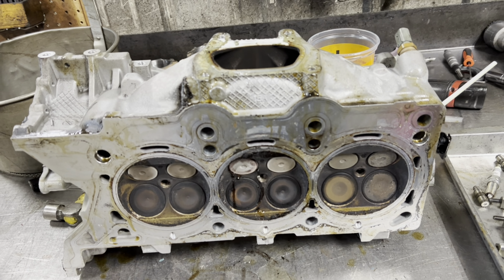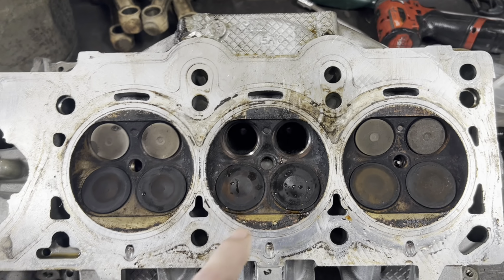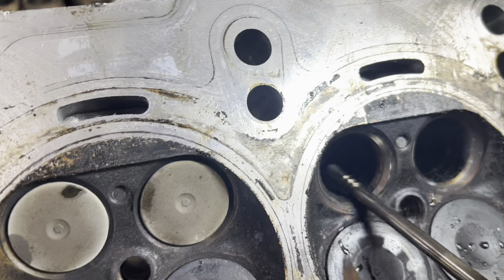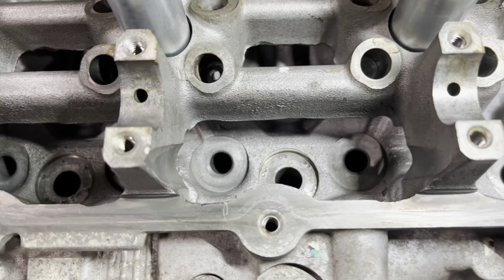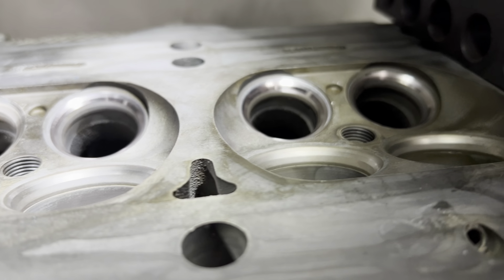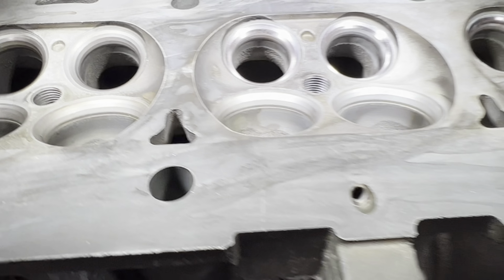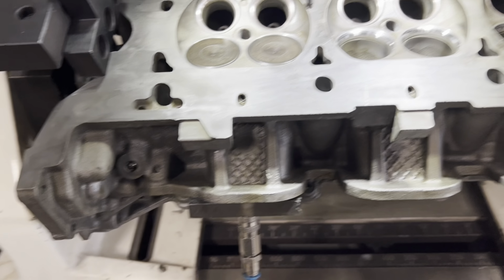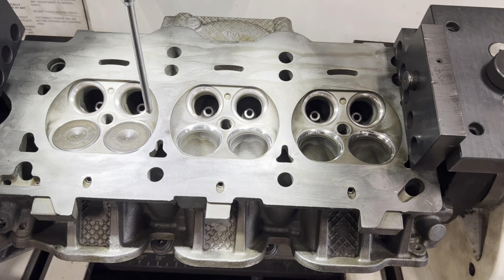Chrysler 3.6 Pentastar V6 Left Bank Cylinder Head Repair Common Misfire Codes P0302 P0303 P0306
This is a repair of a 3.6 cylinder head out of a 2011 Jeep Grand Cherokee. The valves guides on the exhaust valves were bad causing the concern. Many vehicles are affected:

2011
2012
2013
2014
Ram 1500
Journey
 Wrangler
 200
Avenger
Challenger
 Charger
 300
Grand Caravan
Town & Country
 Durango
Grand Cherokee

TSB 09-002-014 from Chrysler extended the warranty to 10yr/150k.

We've diagnosed many of these and sent them to the dealer as they were still covered. This was the first one that wasn't covered and we fixed the cylinder head mainly because they were on backorder at the time of this video from Chrysler.  We replaced all six exhaust guides, replaced the two exhaust valves in cylinder #4 and ground the rest of the valves and seats for a full reconditioning of this cylinder head. The original concern was a misfire on cylinder #4.